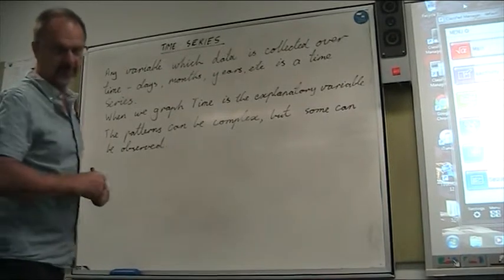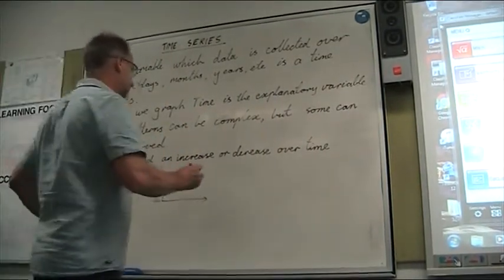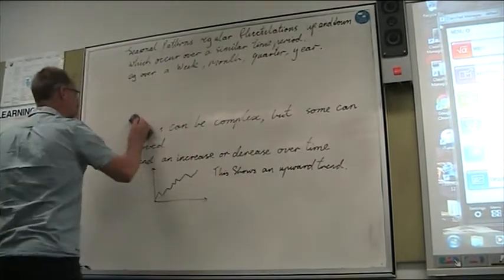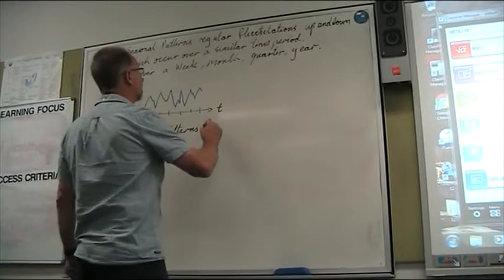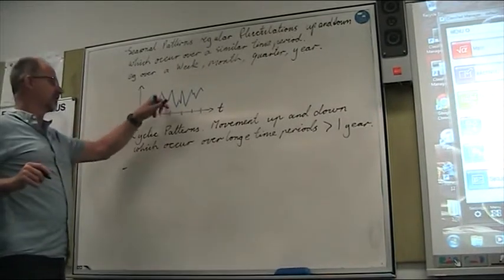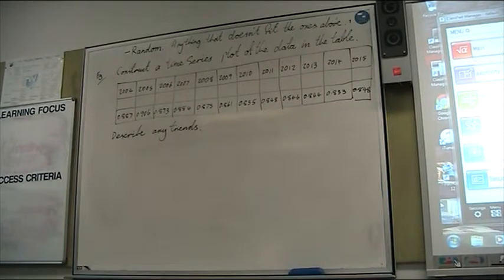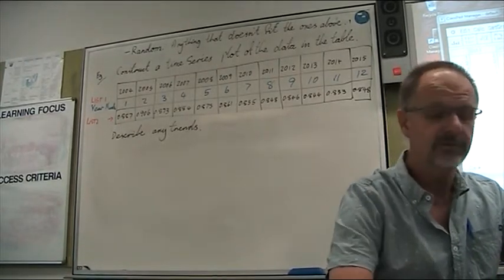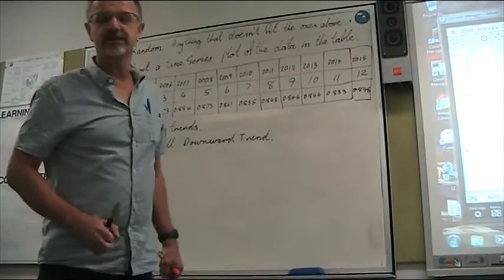Time Series - Features 6A - 12-3-2019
Time series, trend, outliers, Cycles, seasonal, structural change, irregular fluctuations